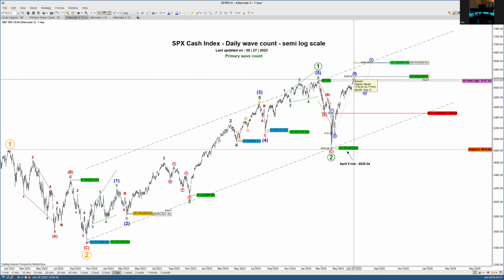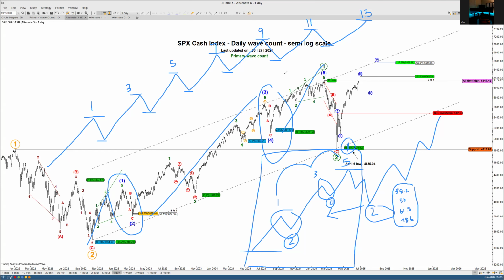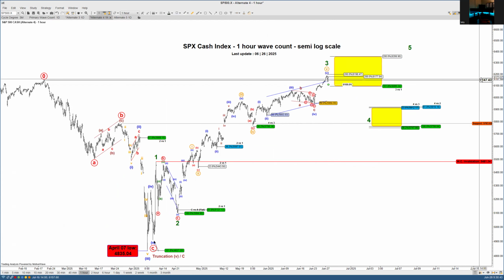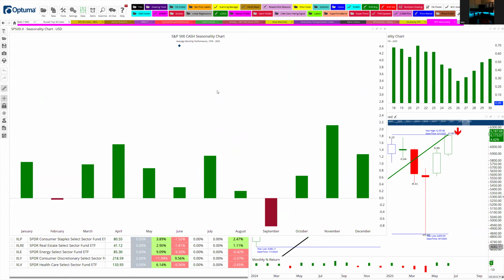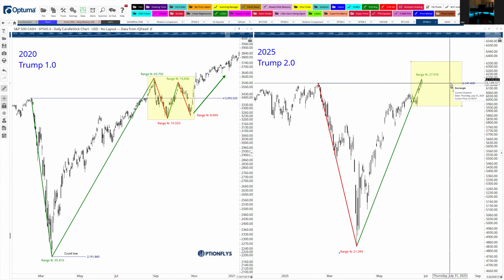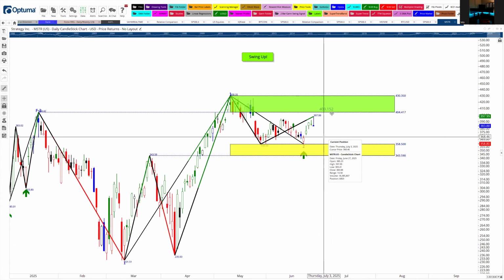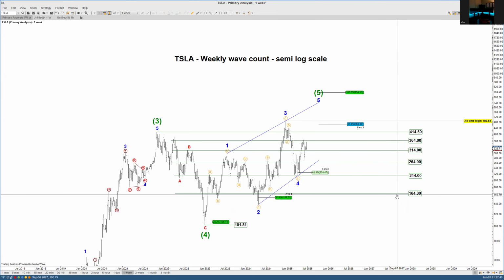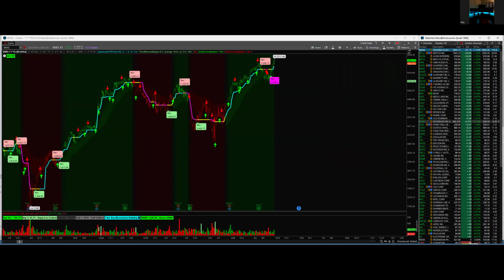Zoom 06 | 28 session